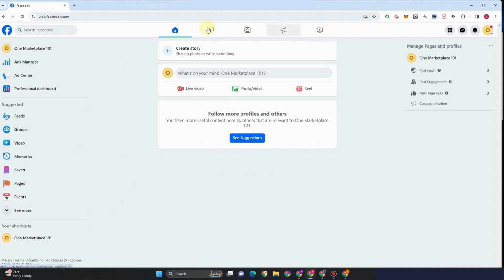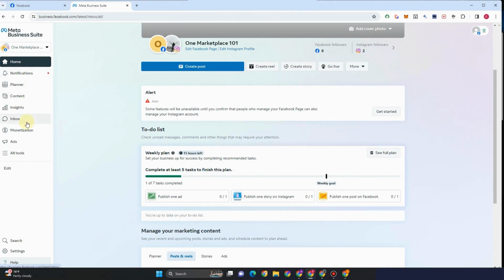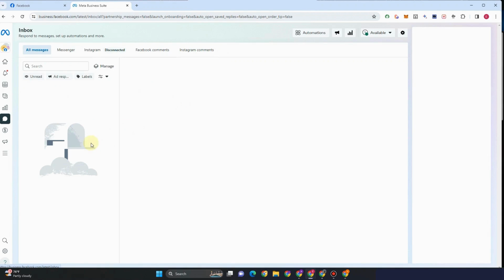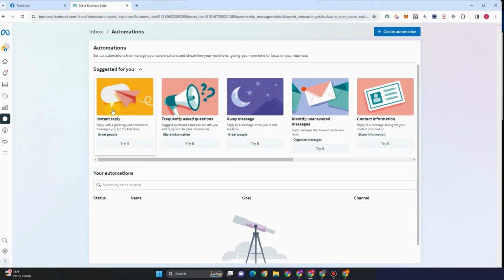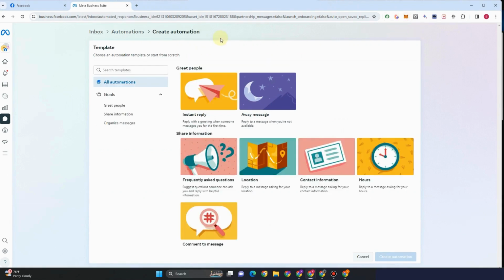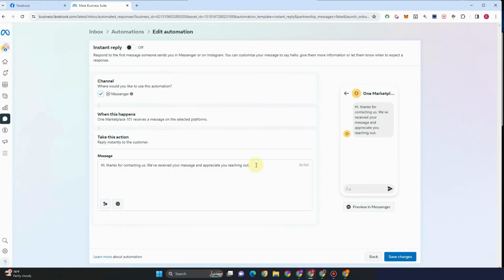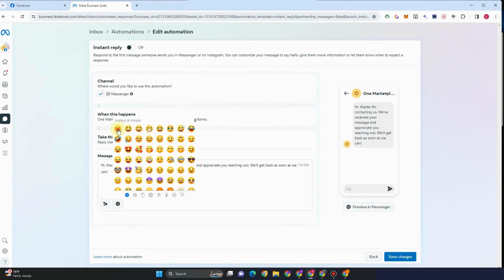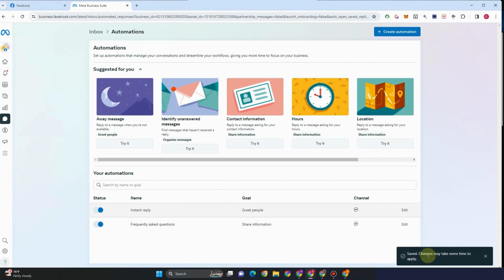How to Create Page Auto Replies on Facebook | Facebook Tutorial (2027)